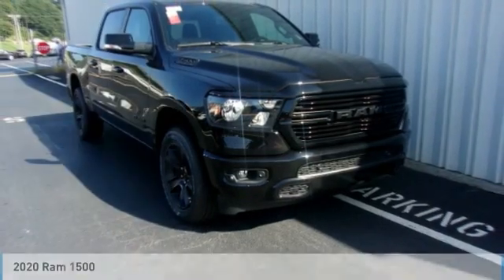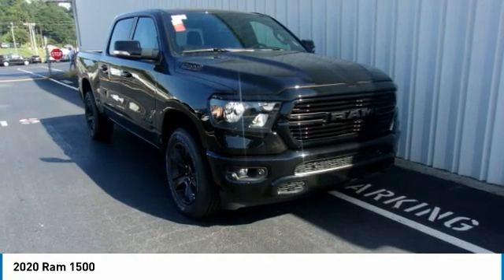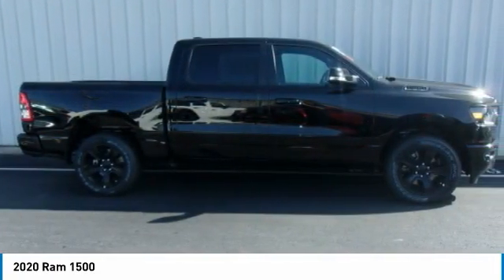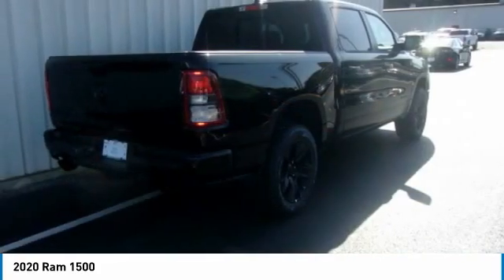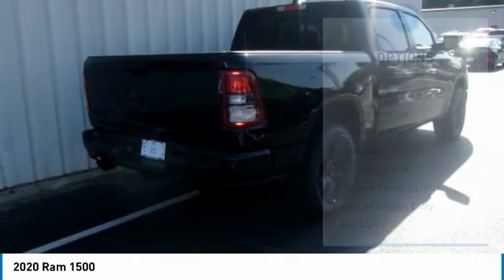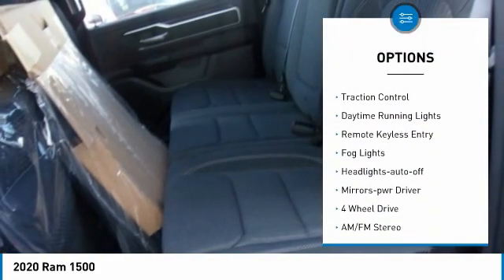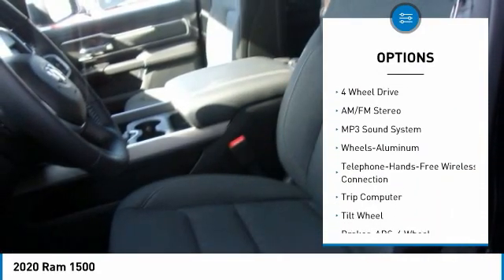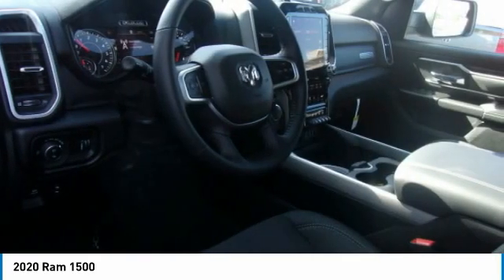2020 Ram 1500 Gainesville GA G039184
2020 Ram 1500

Hayes Automotive is made up of FOUR DEALERSHIPS in North Georgia. The company has been family-owned and operated for over 40 years!!! Come be part of the Family here at Hayes!!brbr2020 Ram 1500 Big Horn/Lone Star 4WD 8-Speed Automatic HEMI 5.7L V8 Multi Displacement VVT eTorquebrbrFactory MSRP: $55,090 $8,670 off MSRP! Price includes: $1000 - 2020 Retail Bonus Cash 20CLA1. Exp. 09/30/2020 $1000 - Engine Retail Bonus Cash 44CLA2. Exp. 09/30/2020 $1000 - Labor Day Retail Bonus Cash 39CLU. Exp. 09/07/2020 $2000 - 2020 National Retail Consumer Cash 20CL1. Exp. 09/30/2020 $500 - Chrysler Capital 2020 Bonus Cash 20CL5. Exp. 09/30/2020